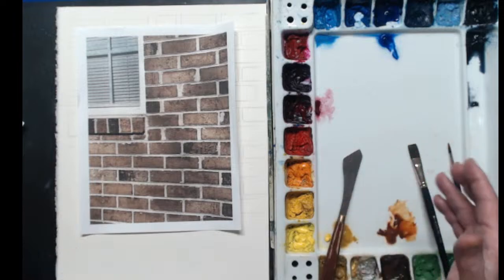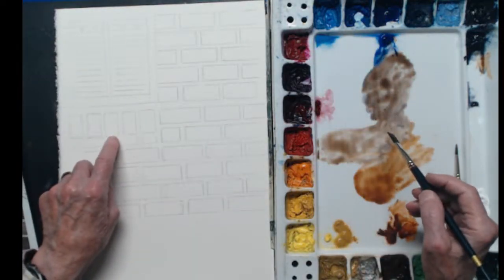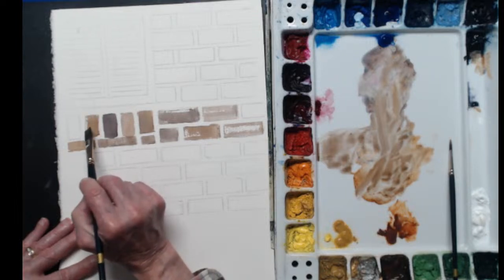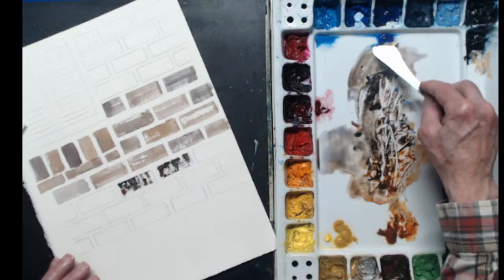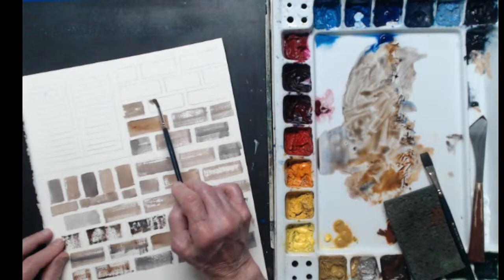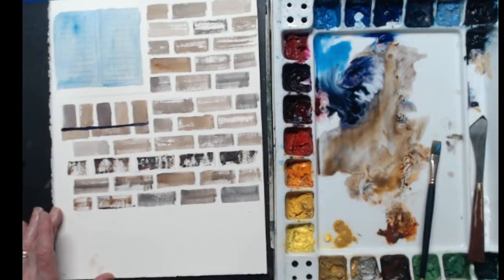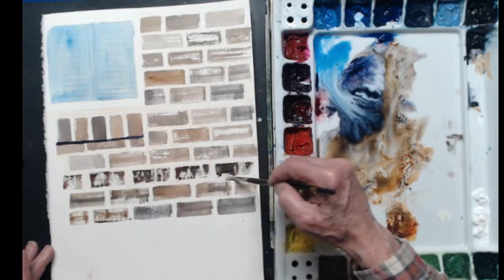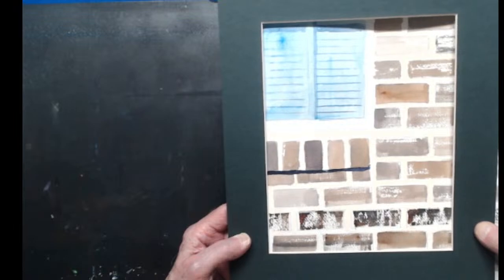Watercolor Painting - "Study of Colors and Textures"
Watercolor Painting - "Study of Colors and Textures" is a watercolor demonstration showing Color Mixing and Matching and the application of Textures with Paint Brush and Palette Knife.  The photo reference showed the colors and basic shapes to start with and was modified for a more interesting painting.

The downloadable reference sketch for today is available in my Fun With Watercolors page -
EverettsWatercolors.com/FunwithWatercolors.html

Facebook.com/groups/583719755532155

The composition is based on photograph of a brick wall and window.  The photo was cropped to give a more interesting section to paint. The design drawing shows the shapes and values assigned to complete the planning process. The design drawing was transferred to a 1/4 sheet of 11" x 15" 140# CP Gemini watercolor paper.

The painting plan is using a Color palette of Holbein Artists' Watercolors.  The watercolors are: Ultramarine Deep, Payne's Gray, Burnt Sienna, Alizarin Crimson, and Yellow Ochre.

The paper used was 11" x 15" 140# CP, 100% cotton Gemini watercolor paper.

Mixing the colors with matching Hues, Values, and Temperature is a study in finding the right color for the subject.  Wet brush and Dry brush strokes shows the various ways to get smooth and rough texture of the brick surfaces.  The palette knife is a study to use a different tool in getting texture of the rough surface.

Tip of the Day – Observe the colors and textures of a subject before starting to paint.

Materials used in video:
Palette Knife
Palette in a Bottle Dot Sprayers

Chapters for convenient location on video
0:00       Start
3:09       Begin
4:03       Introduction
4:36       Reference Photos
5:06       Materials
6:00      Color Matching
7:48      Color Values
10:40     Paint Bricks
21:19     Palette Knife
32:22     Window
35:20     Shadow
36:00     Mortar
36:25     Color Mixture
42:35     Shadow
47:25     Frame Painting
48:20     Review